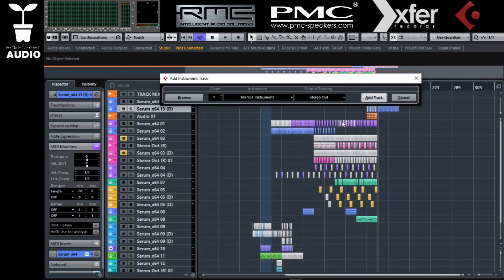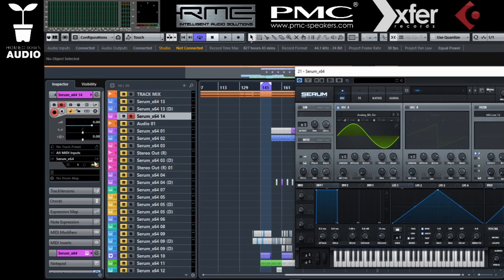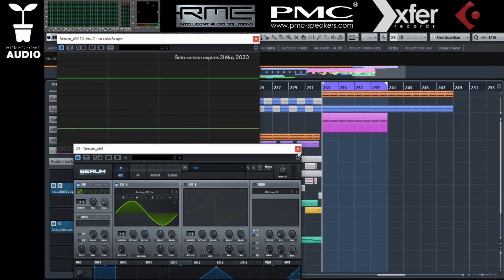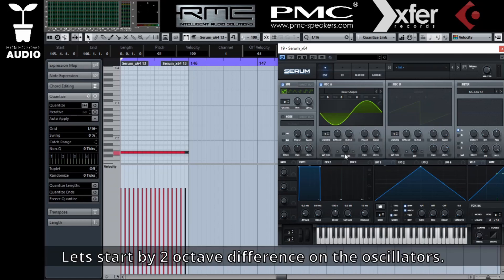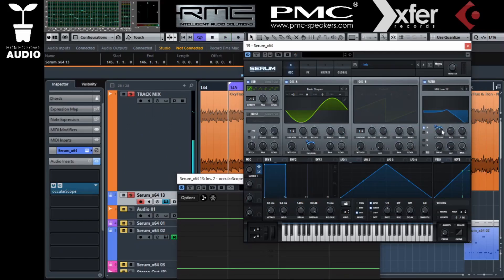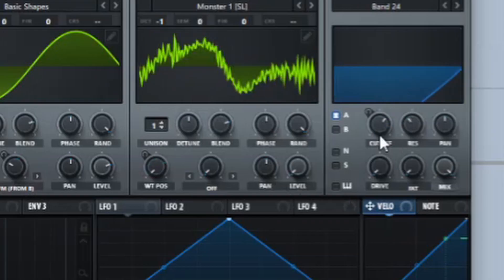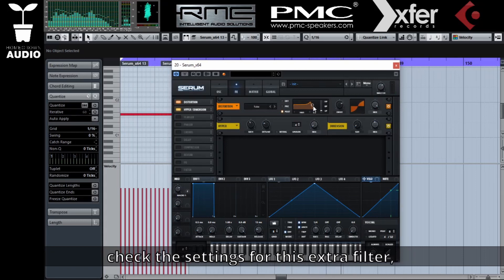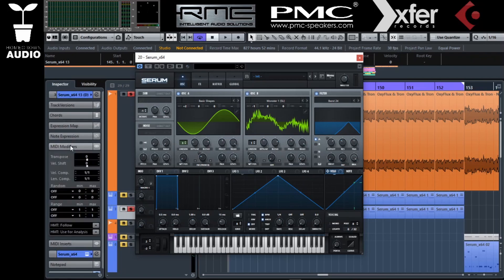PRO PSYTRANCE / EDM: Random FM Endless Modulation, Simple Powerful Synth Noodler / S&H on Xfer Serum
Simple Sound Design on Serum.
This is a series about making big sounds the easy way. Friendly for begginners and useful for advanced producers.
Learn a simple way to FM with Serum. If you dont know Frequency Modulation, this is a good place to start.
We will explore Random modulations and create some beast sounds to play with.
(english version)

In this tutorial you will learn:

How to understand FM in a very basic way.

Quick routing for Endless Modulation.

Sub and Wavetable Oscillators as FM sources.

Randomization / S&H tips and tricks!